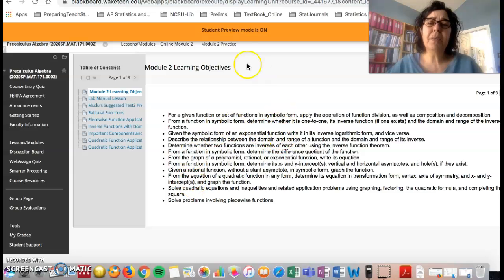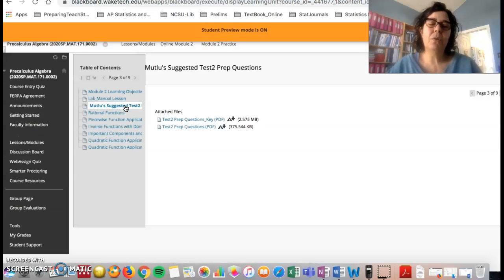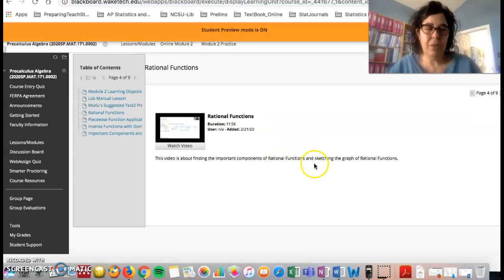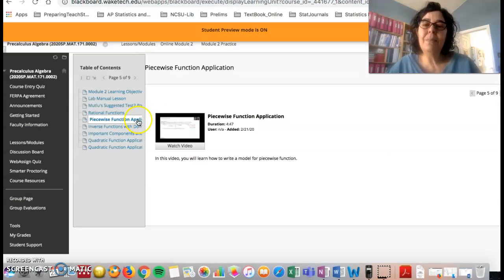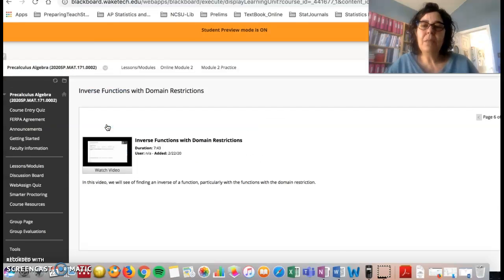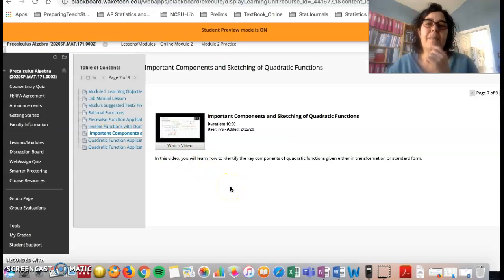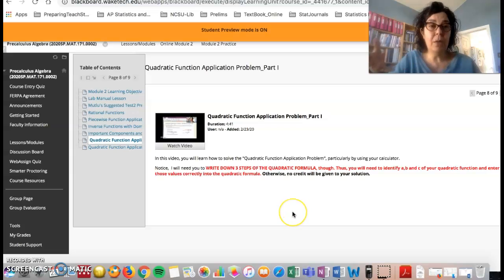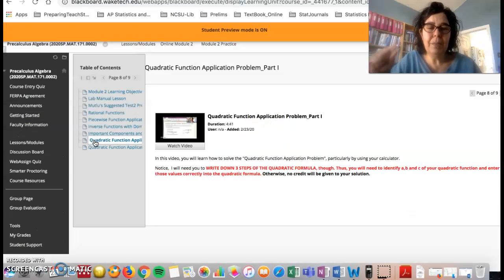Test 2 Prep Folder